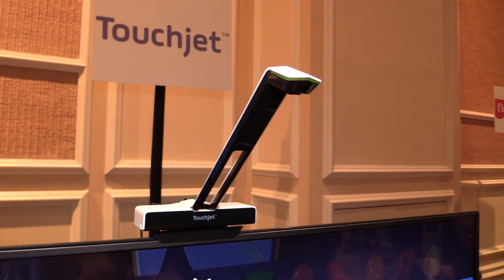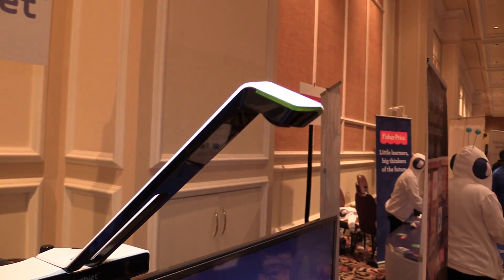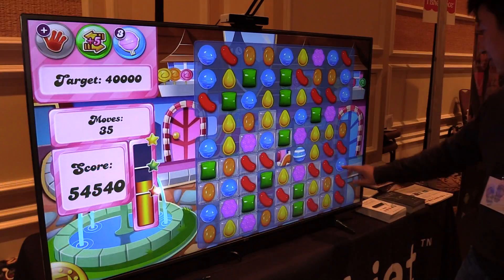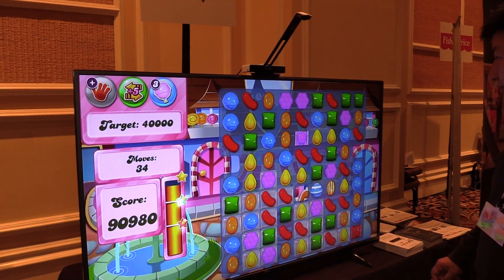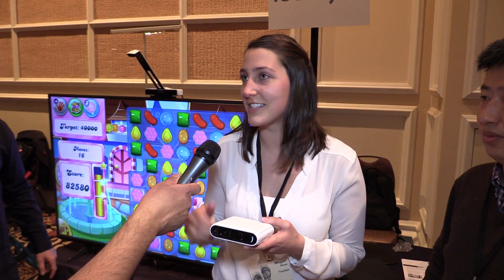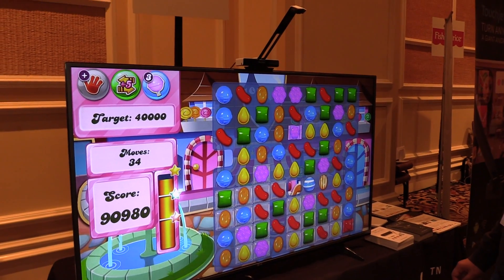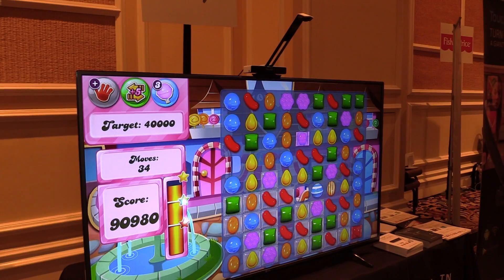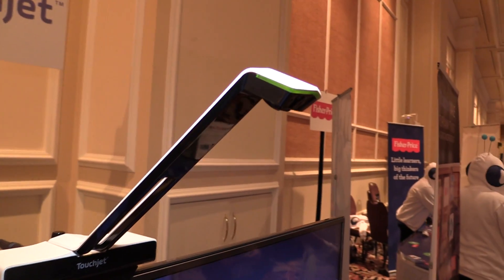CES 2016: Touchjet Wave Hands-On Demo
Turn any TV or display into a touch-enabled Android device.